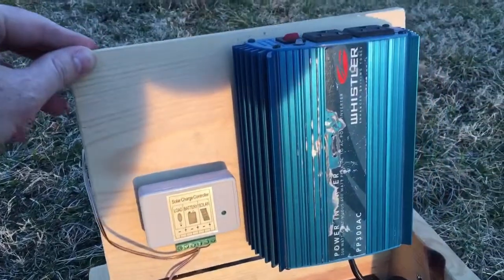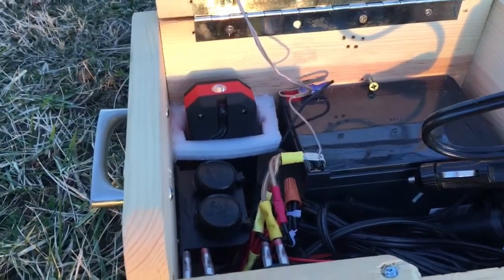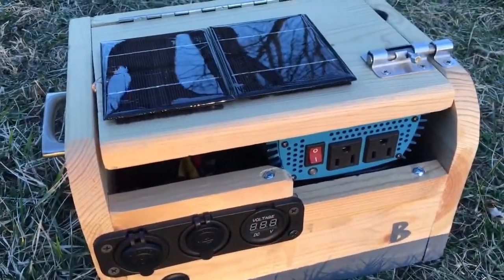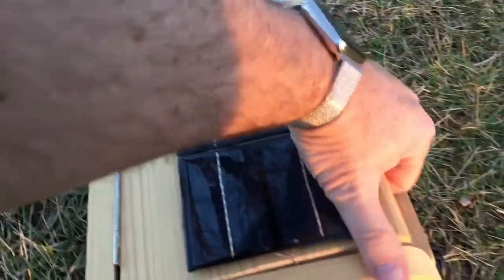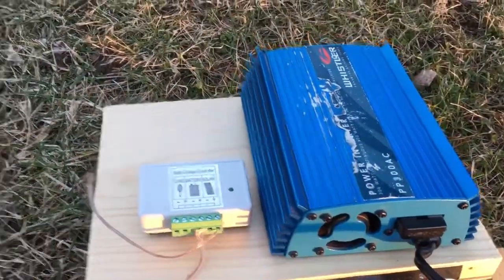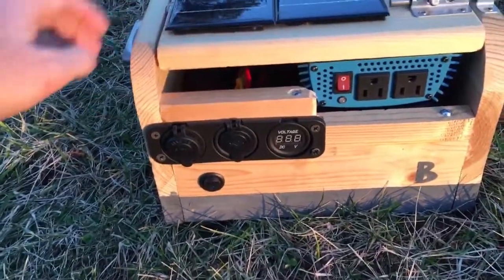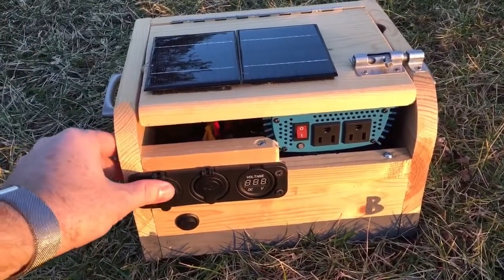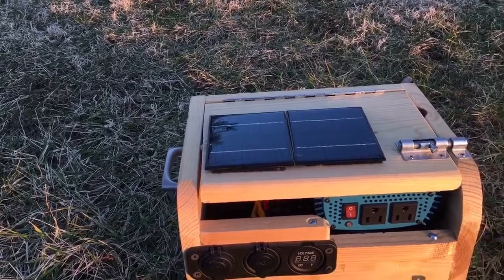DIY Small Solar Generator- Update!!!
Here is the current final iteration of the backup battery Solar Generator. My dad has completed it with some nice little additions and has used it a couple times. It's always there where waiting when they need it. Since they are in their 70's, I feel better knowing it's helpful should they need an emergency recharge of their nook! Lol.

Check out how this box started out - as leftover parts in the following video:

To see a smaller build, with all brand new parts, check out this video:

I hope you enjoyed and got some ideas from this.